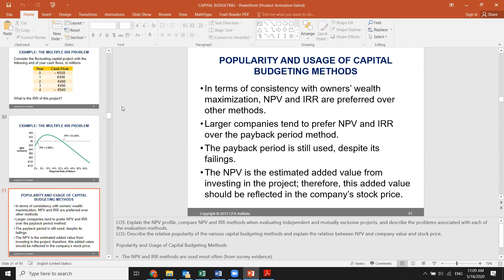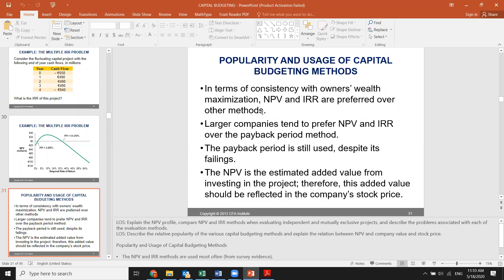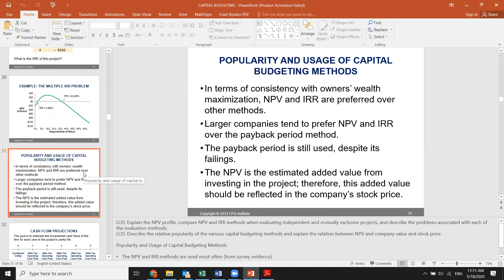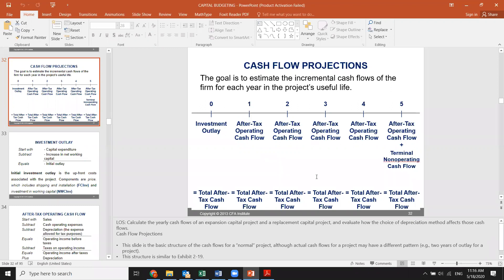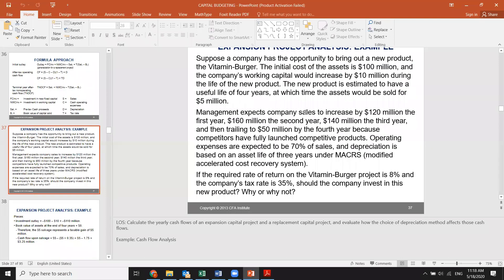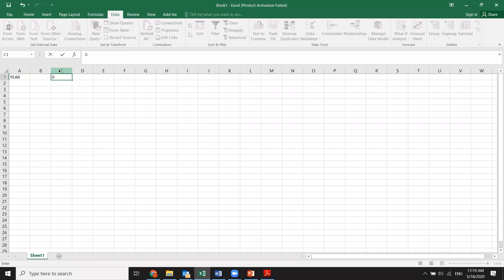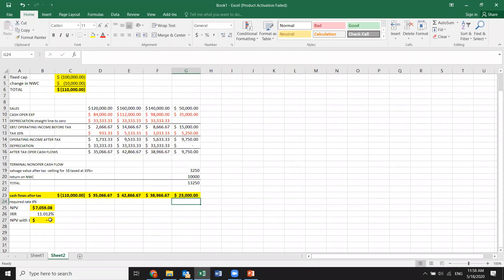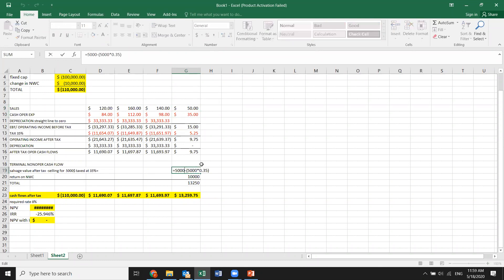projection of cash flows